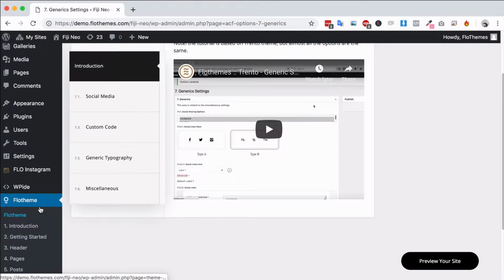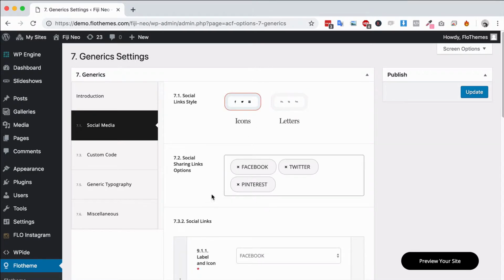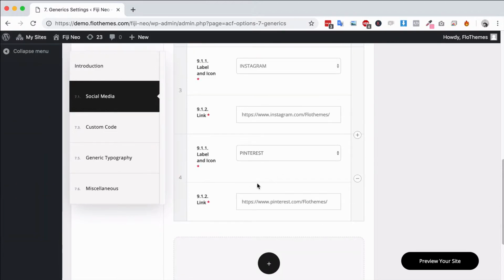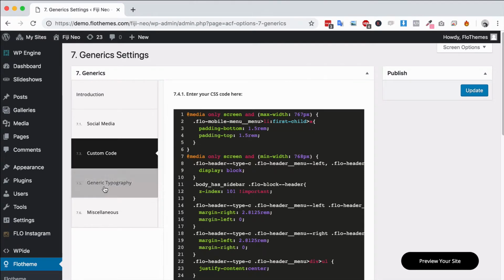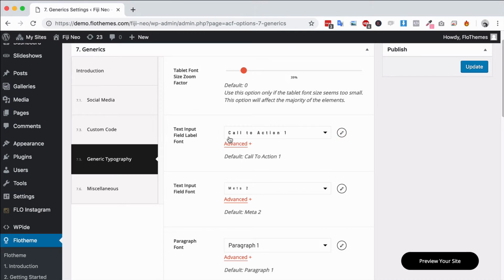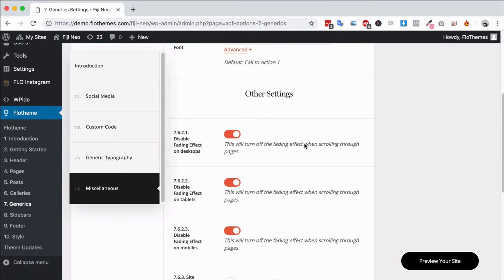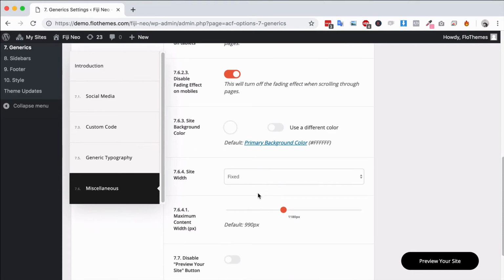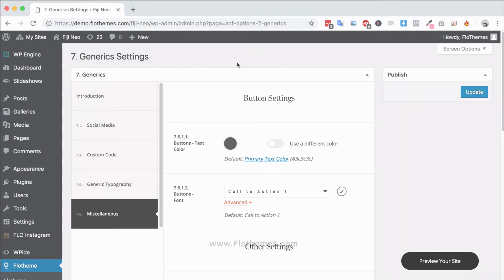Fiji 2 Settings - Generic Settings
In the following video we take a look at the generic settings inside the Fiji 2 theme.